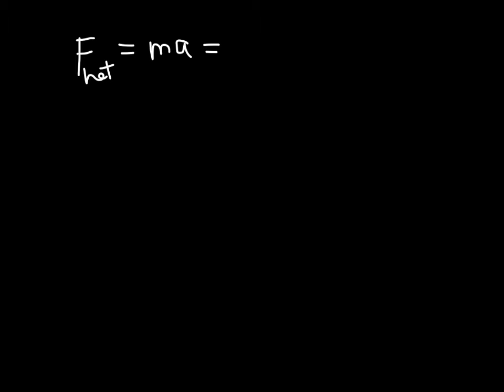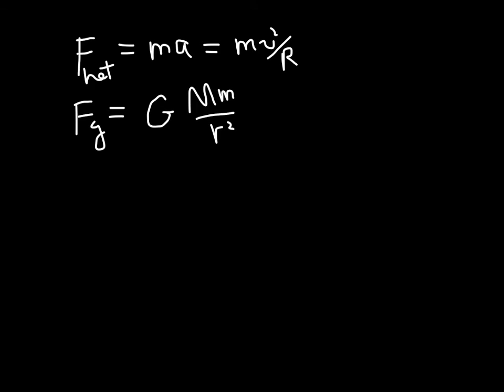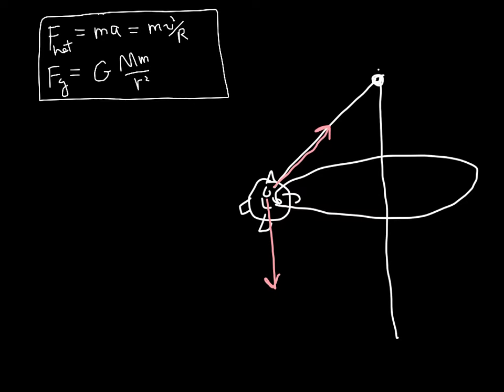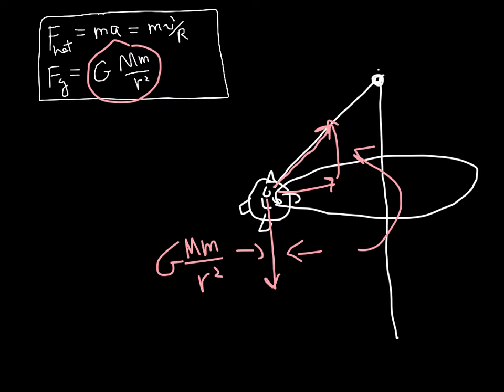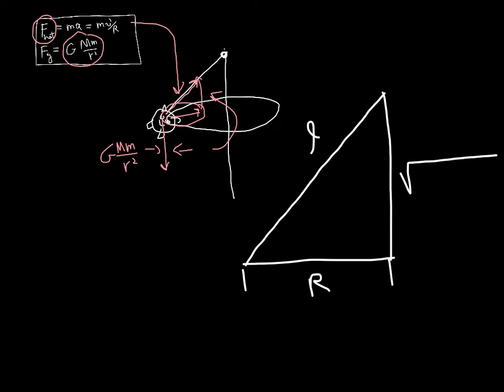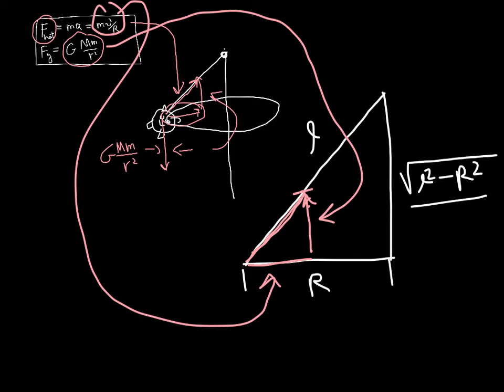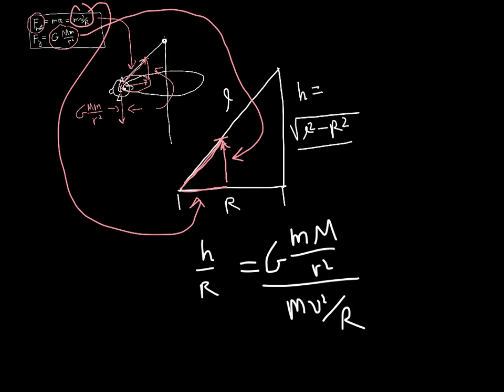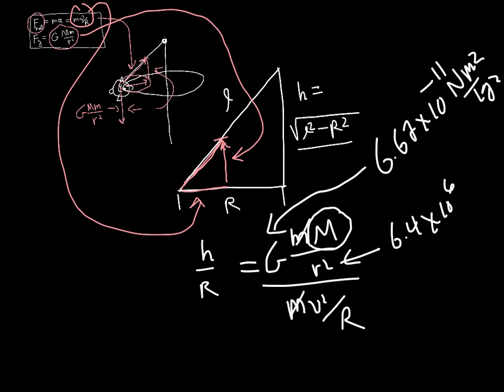Measuring the mass of the Earth with a Flying Pig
Can you believe it? You can estimate the mass of the Earth by carefully watching a flying pig. Here's how.